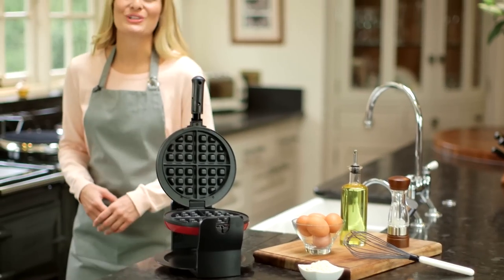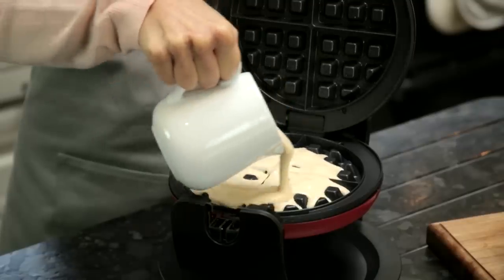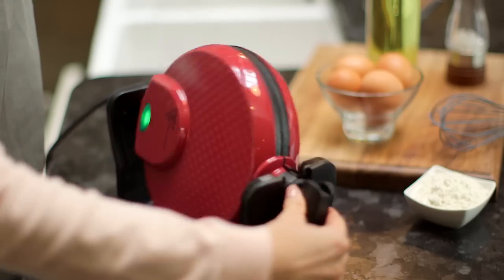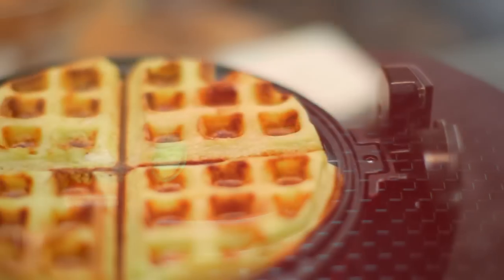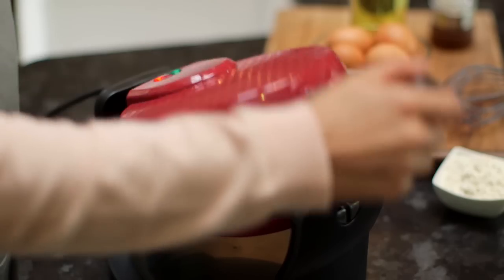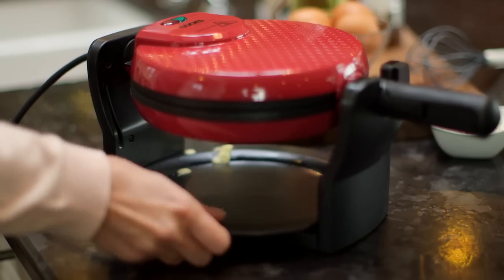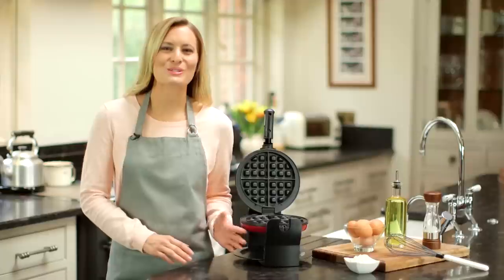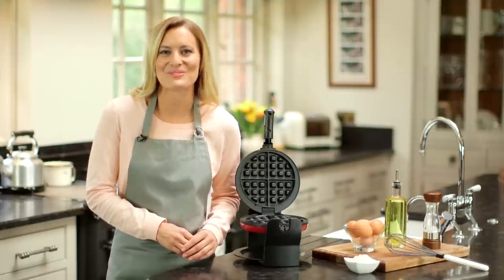Cooks Professional Rotary Waffle Maker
Make excellent waffles every time, in minutes.

Within five minutes, you can have professional quality waffles, using this simple and easy to clean waffle maker. The drip tray minimises mess too, meaning you can focus on the Delicious taste of a Belgian Waffle!